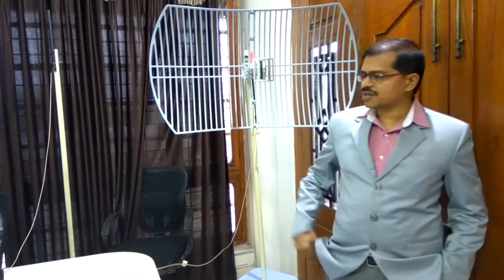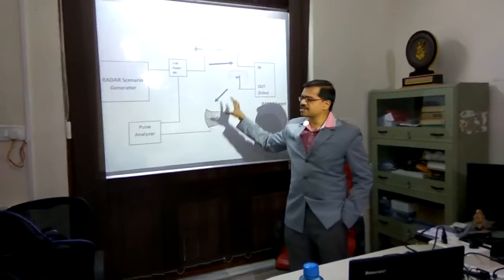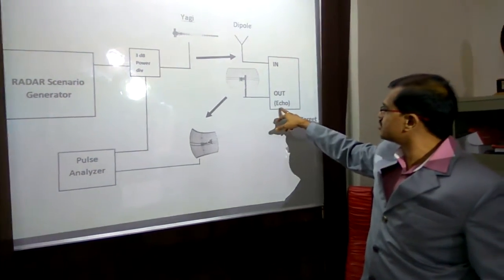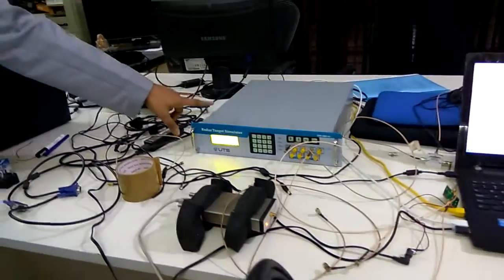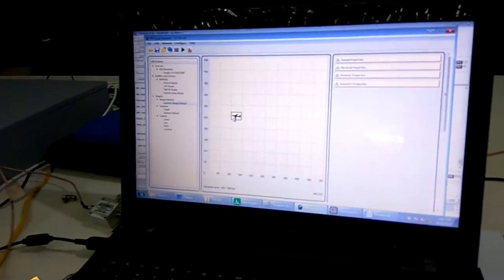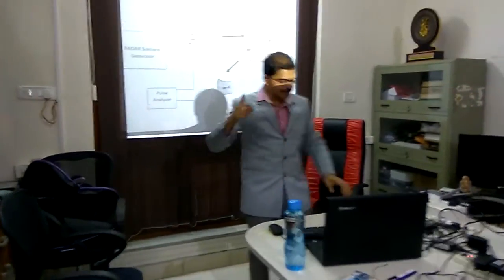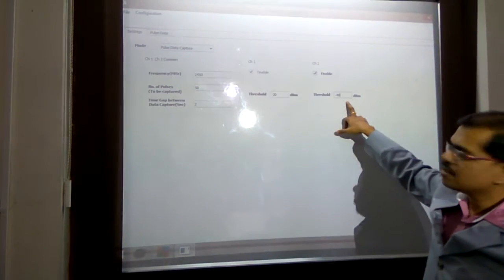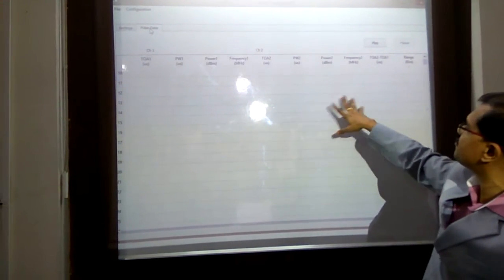UTS - DRFM based RADAR Target Simulator - Radiation mode test setup (RADAR field BITE)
This video demonstrates the usage of Digital Radio frequency Memory (DRFM) Radar Target Simulator (RTS) in Radiation mode. The series of demos given in next videos illustrates how UTS Digital Radio frequency Memory (DRFM) RTS can be used in field to send echos based on simulated targets. This video explains the setup for Radiation mode demo. Browse for more details